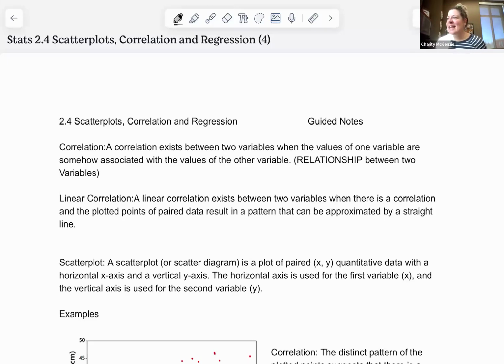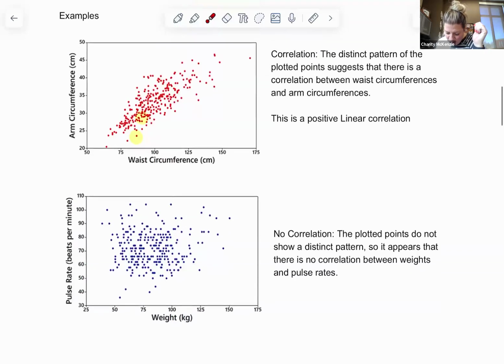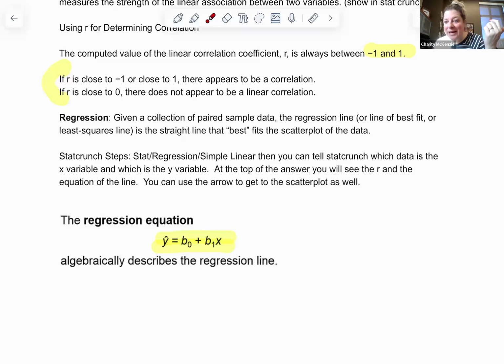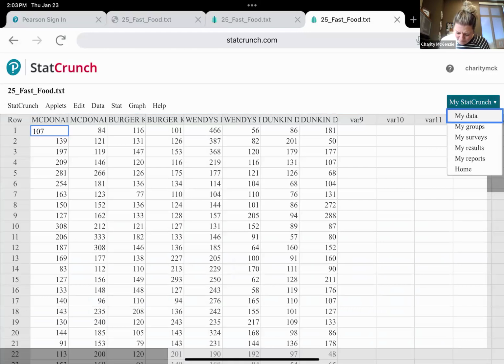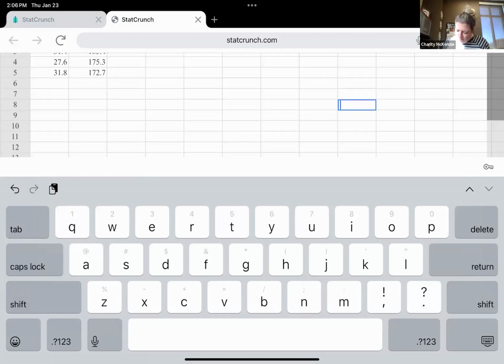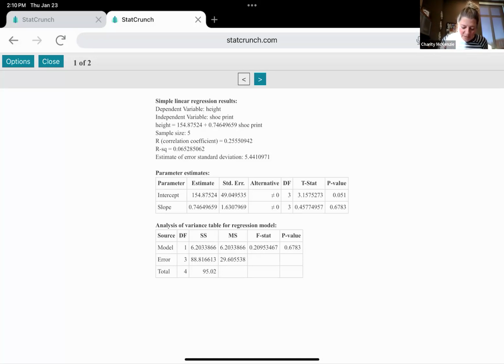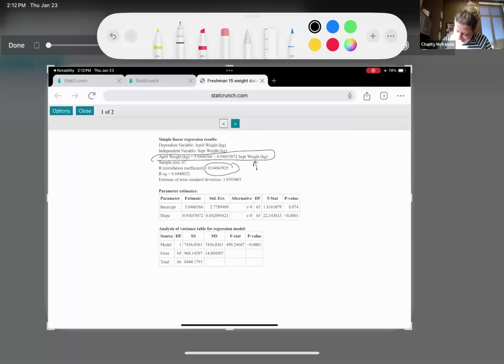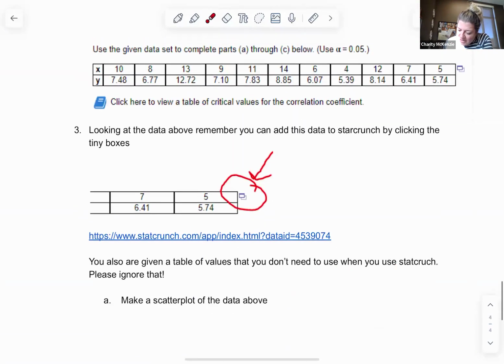Stat 2.4 Scatterplot, Correlation and Regression